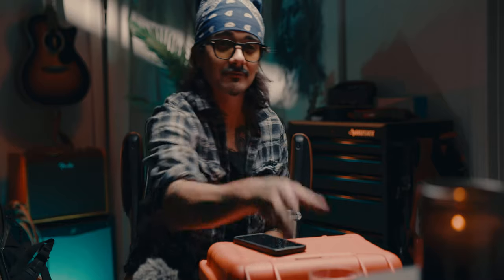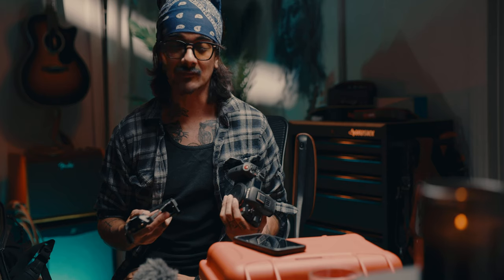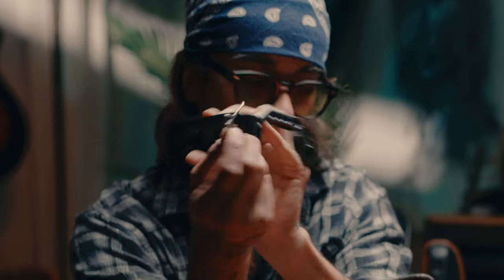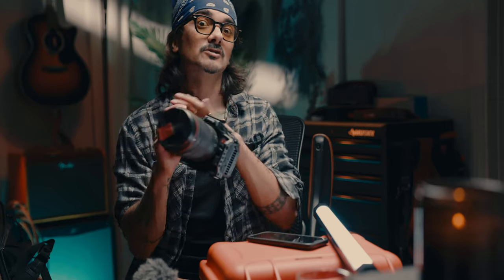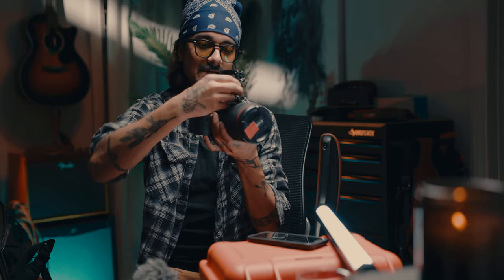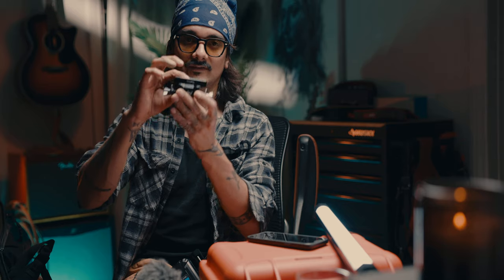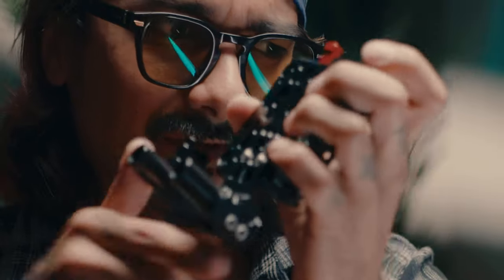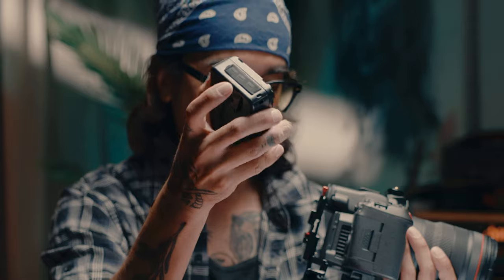The Perfect Canon R5C Rig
Hope this helps some of yall figure out how to rig out your Canon R5C rig! Can find all of the links below to the same build out.

Canon R5C Part List

Half Cage
VMount Battery
VMount Plate
Battery Hinge
Base Plate
Arca Swiss Clamp
USB-C Cable RtoR (n/Cable Clamp)
USB-C Cable RtoS (f/Cable Clamp)
Nato Rail
Screen Protector
CFExpress B - NKI